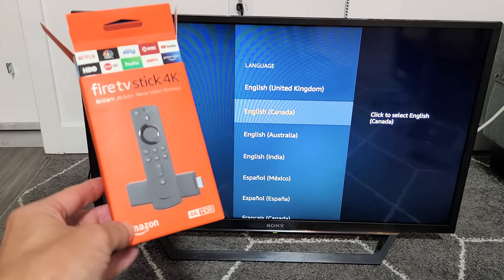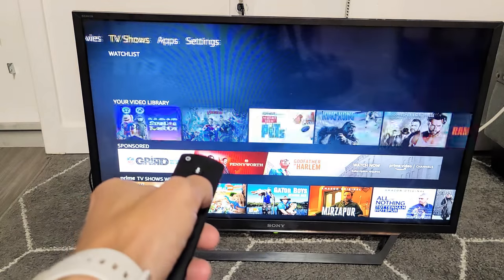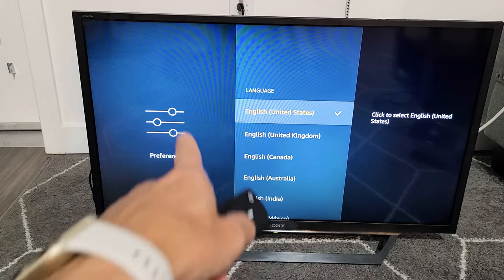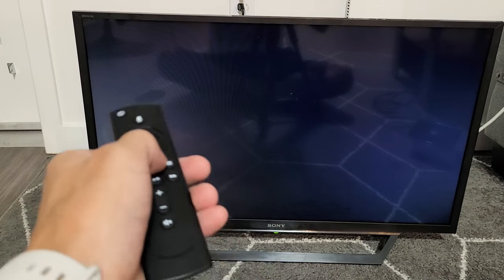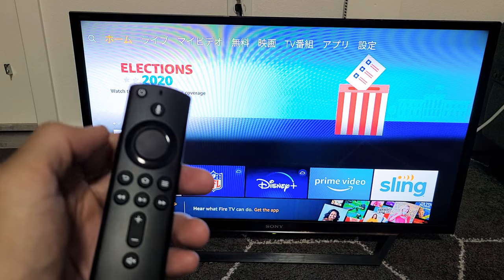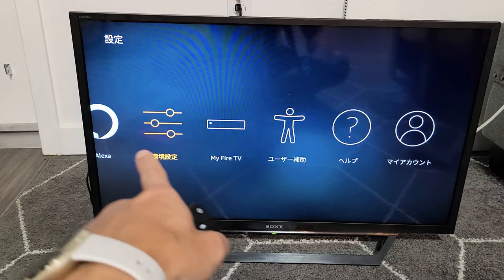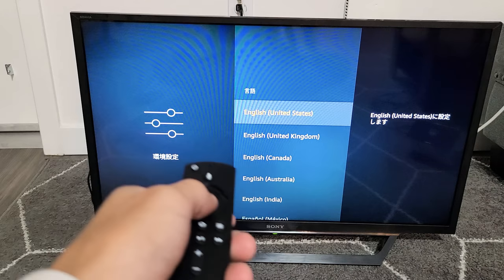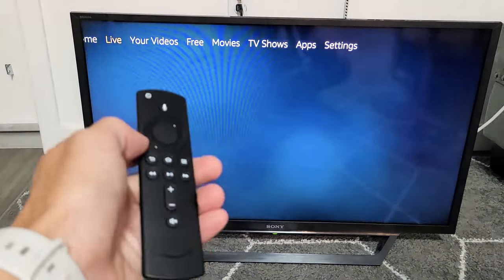Fire TV Stick: How to Change Language (or get back to English if stuck in another language).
I show you how to change the language or change language to English if you are stuck in another language on the Amazon Fire TV Stick. Hope this helps.

Amazon Fire TV Stick 4K